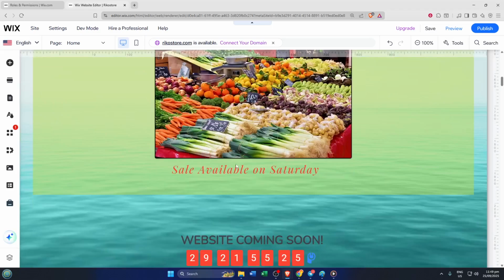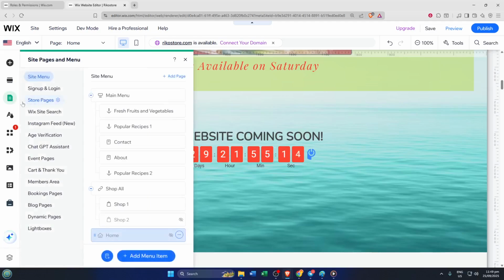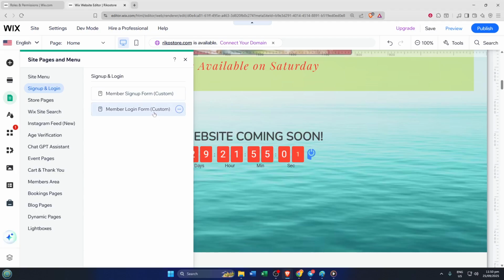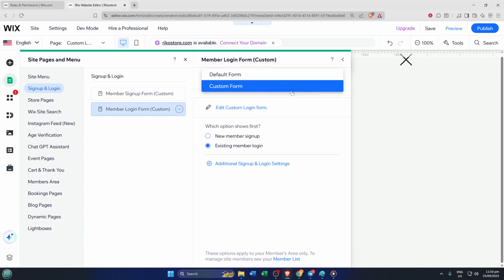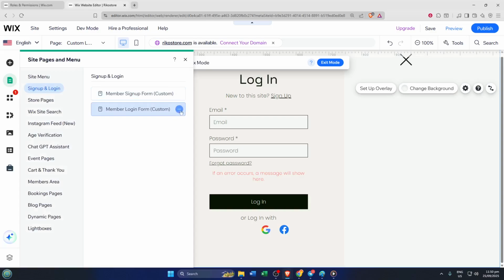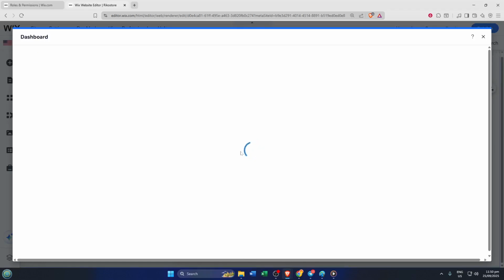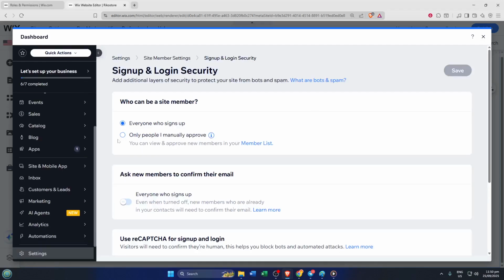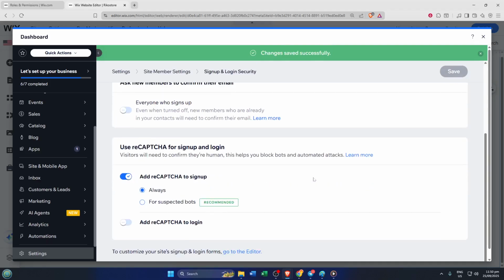How To Make Member Login Pages And Restrictions On Wix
Learn step-by-step how to create secure member login pages and set membership restrictions on your Wix website! In this Wix tutorial for beginners, you'll discover how to set up member-only areas, design custom login pages, and control access to exclusive content. Whether you're using Wix on desktop or web, this guide covers all the essential features to help you manage your website's members.

Supported Platforms: Wix Desktop, Wix Web